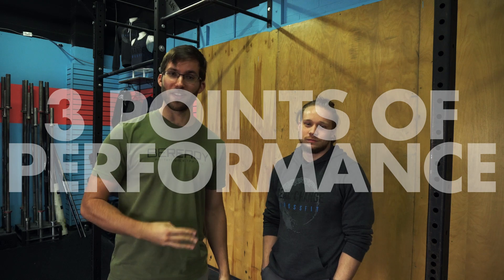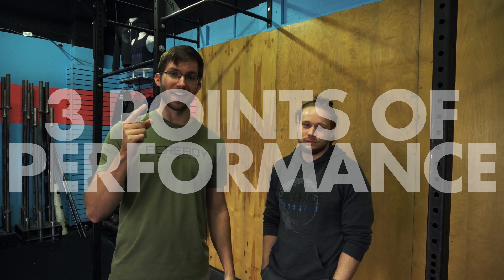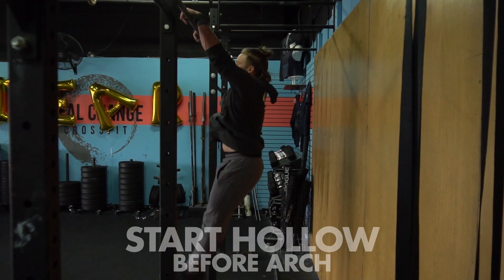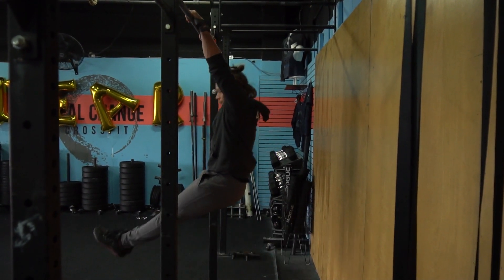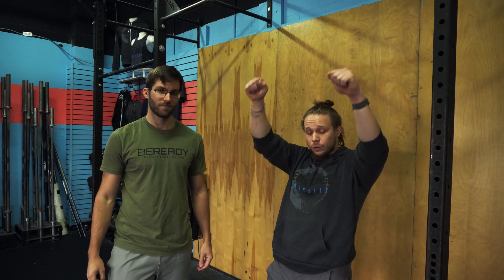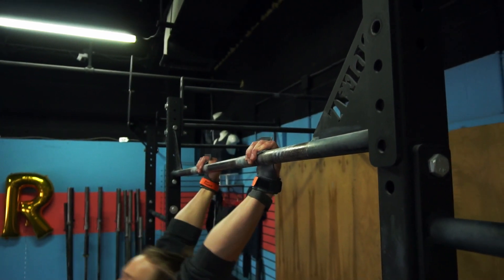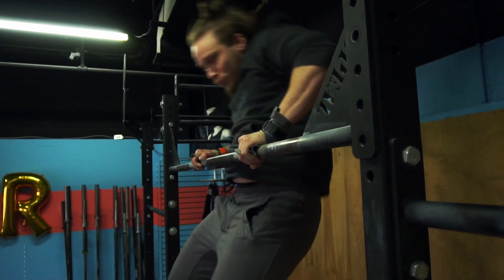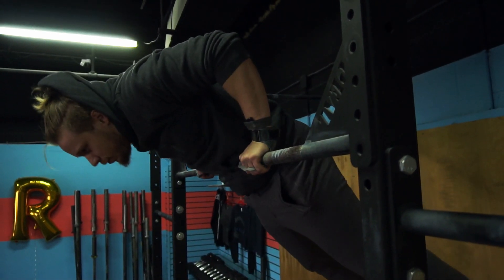Bar Muscle-Ups with a Physical Therapist and a CrossFit Coach: Part 3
Doing a Muscle-Up